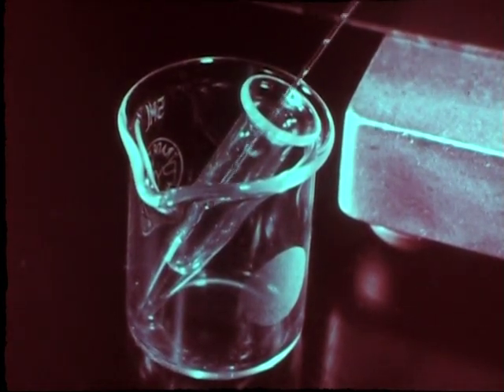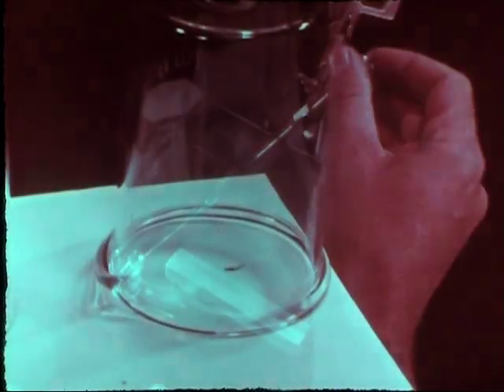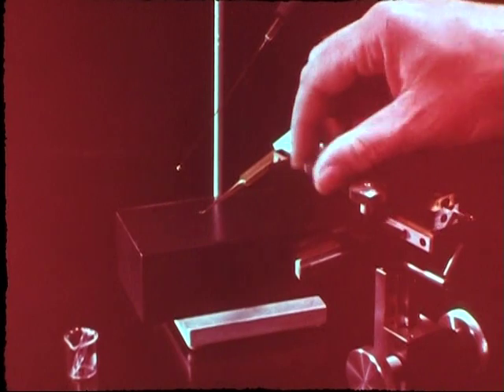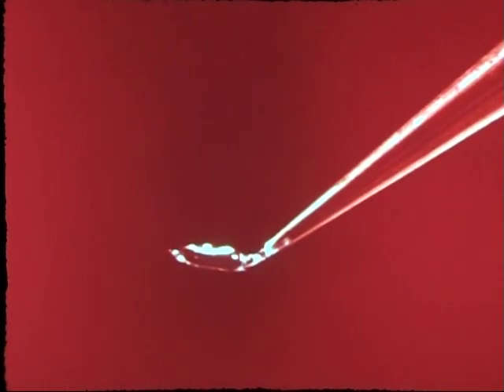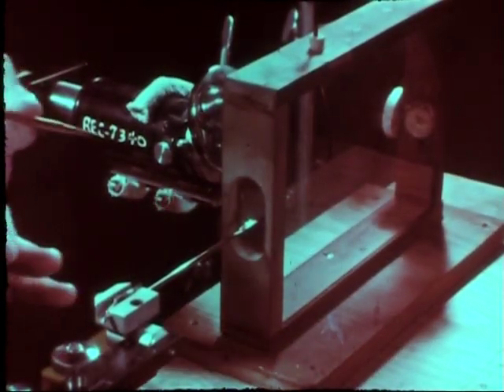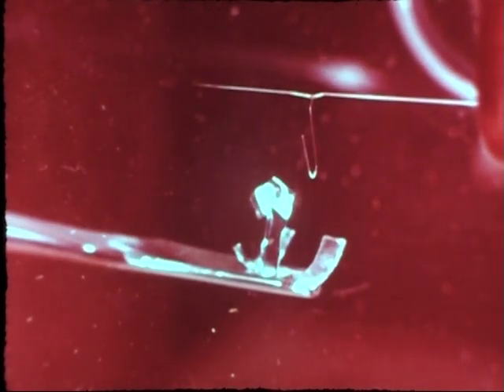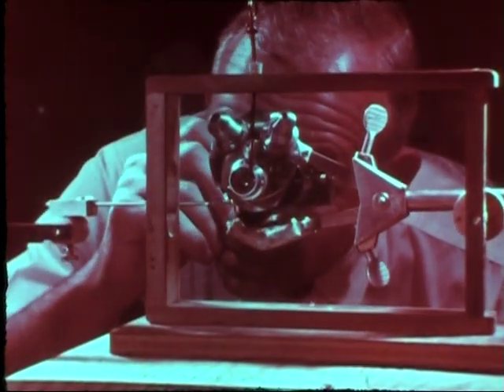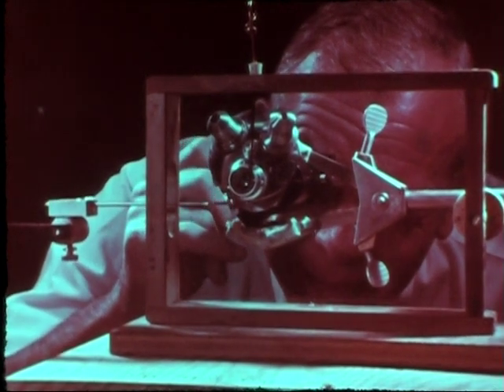The First Weighing of Plutonium - September 1942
On September 10, 1942 at the University of Chicago, a tiny measured volume of plutonium nitrate solution was drawn from a microcomb. Thus began the first successful weighing of pure plutonium accomplished by a team of microchemists under the direction of Glenn Seaborg.

Argonne National Laboratory video, 1967